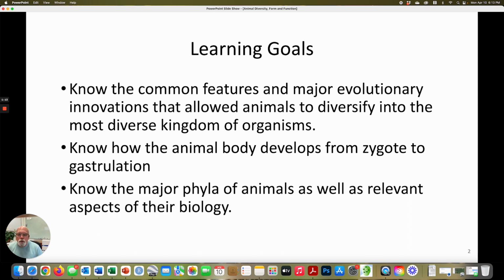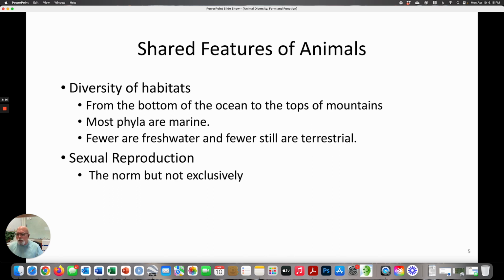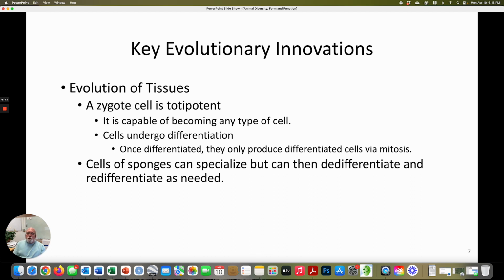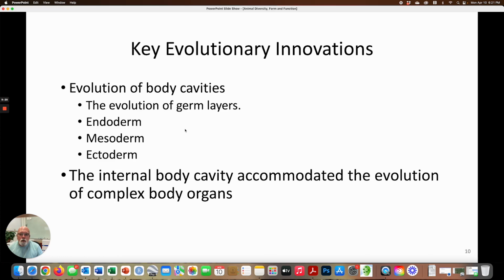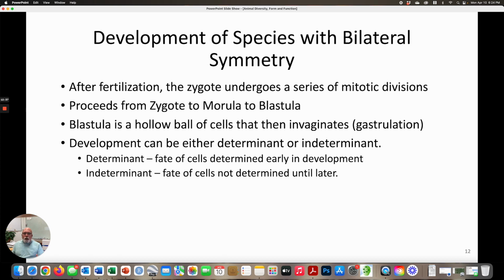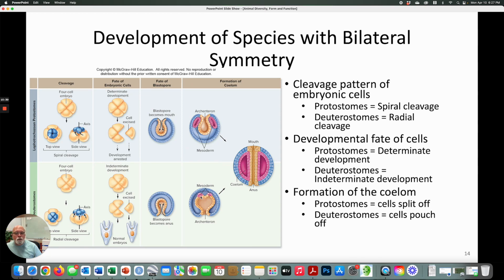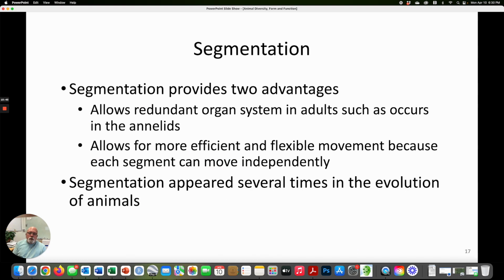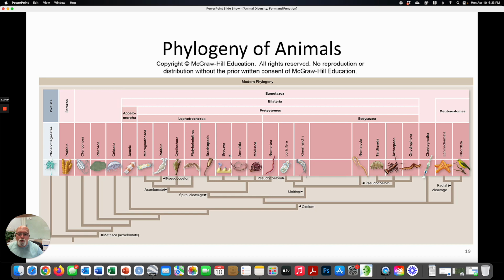Introduction to Animal Diversity